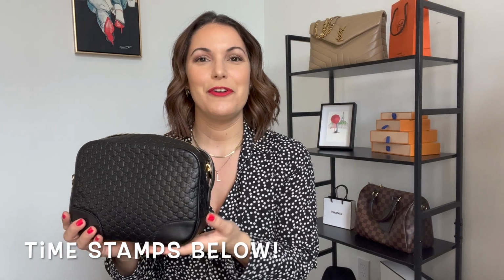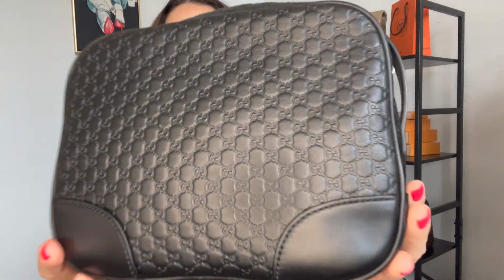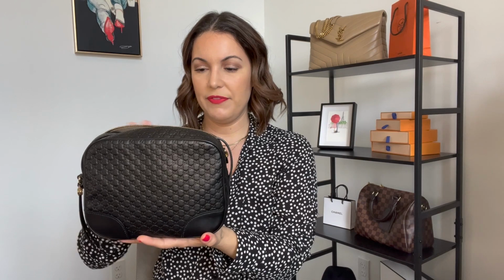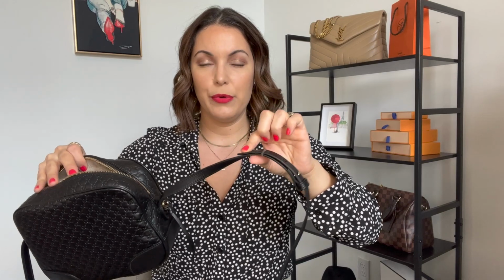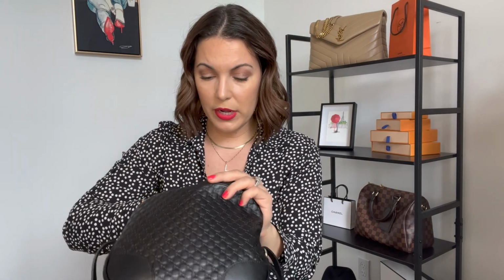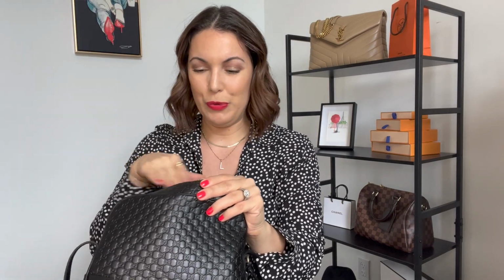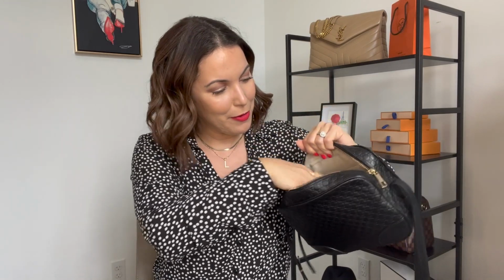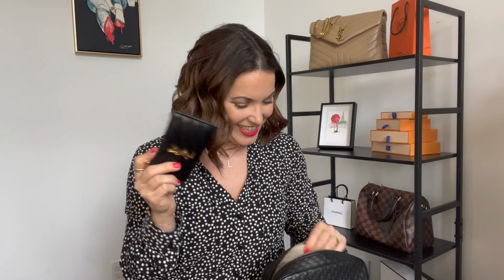GUCCI CAMERA BAG REVIEW👜 in depth review; similar to Gucci Soho Disco| mrs_leyva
Hey guys! I have had the Gucci Bree Camera Bag for about a year now and wanted to do a review for those interested in this style of handbag! She is very similar to the Gucci Soho Disco so I think it is a great guide to see what fits inside. The Gucci Camera style is very accommodating to many and is also a very easy grab and go handbag in my opinion. Hope you enjoy! XO.

Time Codes-

0:00 Intro
0:51 Gucci Camera Bag Story Time
3:07 Personal thoughts
4:57 Gucci Bree Camera Bag Tour
6:24 Discussing and styling adjustable strap
10:44 What fits inside my Gucci Camera Bag
16:57 Final Thoughts

Items Mentioned-
Gucci Bree Camera Bag

Necklaces: Ana Luisa Chain with Miranda Frye Letter Charm & Sugafix by BaubleBar
Bracelet: Evil Eye from Turkey (similar)
Top: Express (similar)

Equipment-
Camera:  iPhone 11 Pro Max
Tripod with ring light
Clothing Rack
Bag Shelf